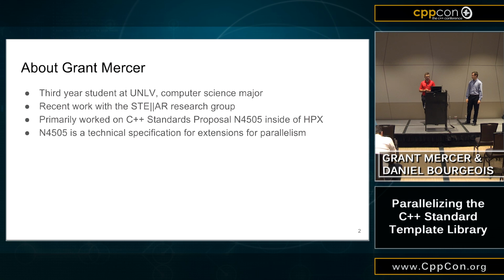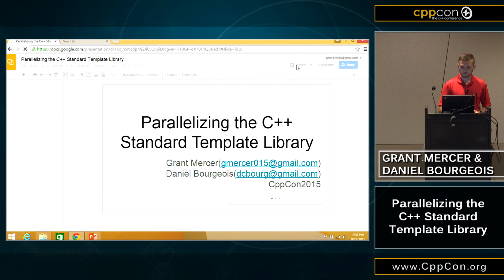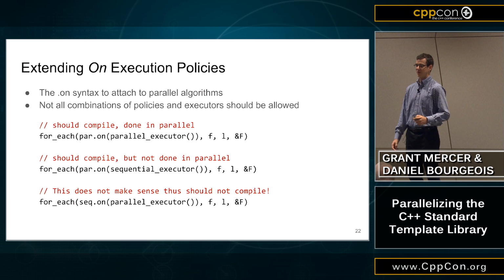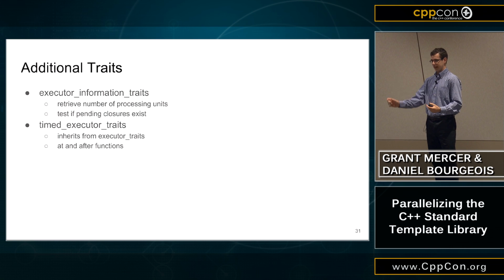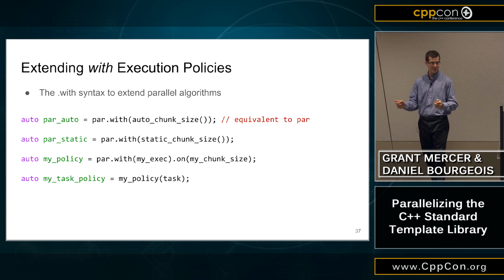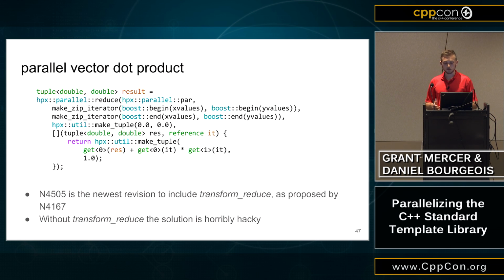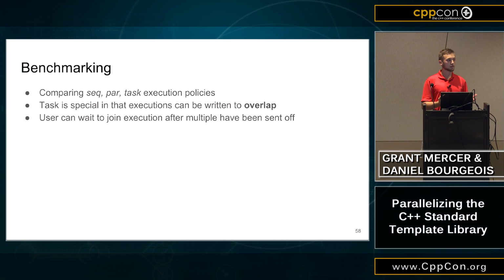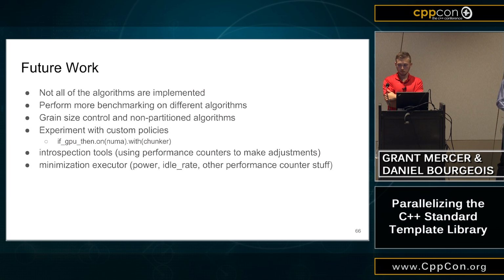CppCon 2015: Grant Mercer & Danial Bourgeois “Parallelizing the C++ Standard Template Library”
As the era of frequency scaling comes to an end, multi-core parallelism has become an essential focal point in computational research. Mainstream languages, however, have not yet adapted to take full advantage of parallelism provided by the hardware. While new languages such as Rust and Swift are catching on and implementing multi-core algorithms in their libraries, C++ has only started to do so. A parallel Standard Library could bring with it many positive features that users can begin taking advantage of.

This talk will focus around two standards proposals, N4409 and N4406. N4409 outlines the details of a parallel Standard Library and features of these new parallel algorithms. The complementary N4406 outlines abstractions to take advantage of various mechanisms for parallel execution. We will cover the reasons why the new Standard Library would be beneficial to C++ users and our experience implementing these algorithms in HPX. The presentation will address what exactly the two proposals define, the challenges we faced, and the results we collected. In addition, we will discuss extensions made to these proposals and the C++11/14 standard in HPX to support these semantics in a distributed environment.
Daniel Bourgeois:  I'm a student at LSU and have been working at the SET||AR research group helping implement parallel algorithms inside of HPX. Feel free to talk to me about new C++ features, parallel computing or anything else.